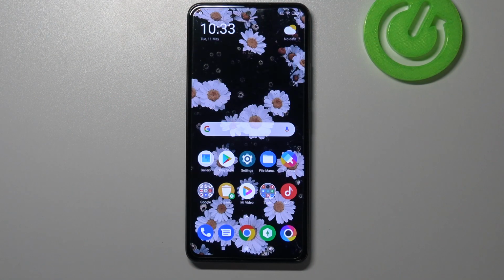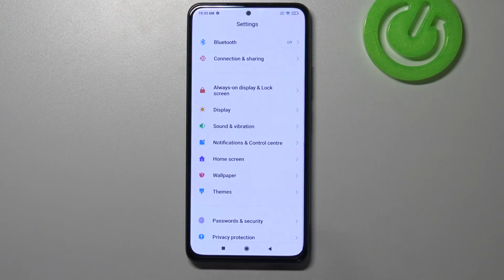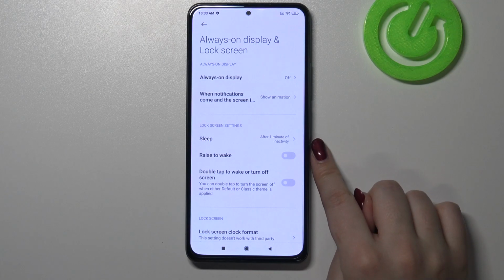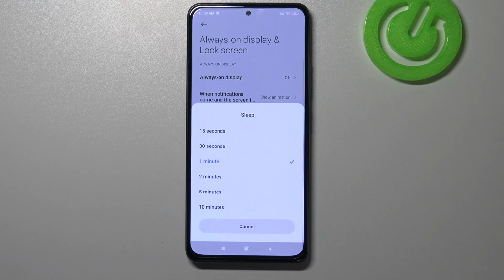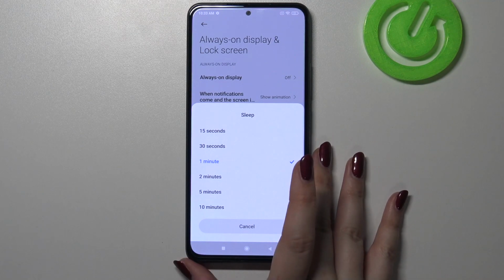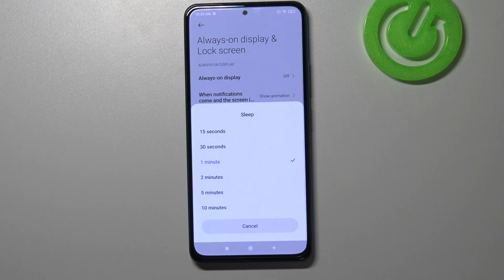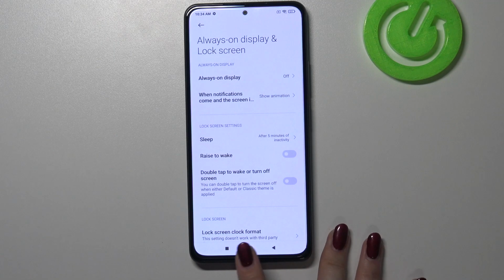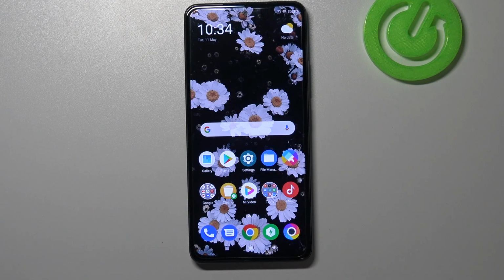How to Change Screen Timeout in XIAOMI POCO F3 – Manage Screen Timeout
We would like to show you how to adjust the screen timeout on XIAOMI POCO F3. Thanks to this, you'll be able to pick the amount of time after which your display will turn into sleep mode. So, if you are interested in changing the screen timeout, stay with us, and let's follow our steps.

How to Adjust Screen Timeout in XIAOMI POCO F3? How to Open Display and Brightness Settings in XIAOMI POCO F3? How to Change Screen Timeout in XIAOMI POCO F3? How to Adjust Screen Timeout in XIAOMI POCO F3? How to Change Sleep Time in XIAOMI POCO F3? How to Set Up Screen Timeout in XIAOMI POCO F3? How to Set Up Sleep Time in XIAOMI POCO F3?  How to customize Screen Timeout in XIAOMI POCO F3?